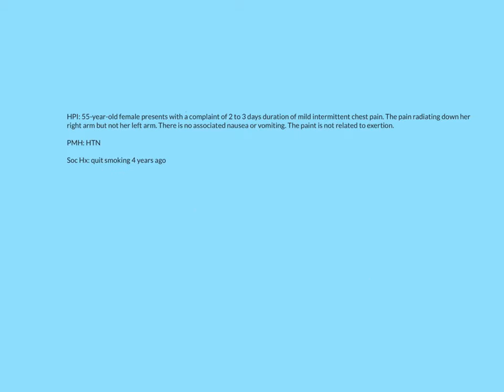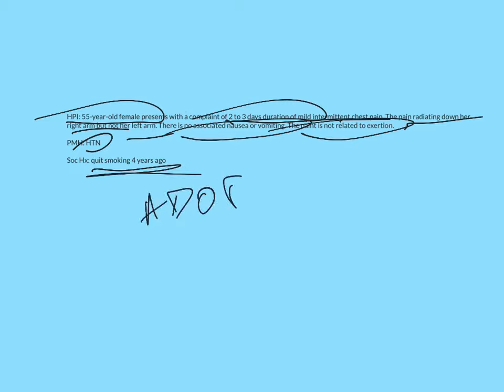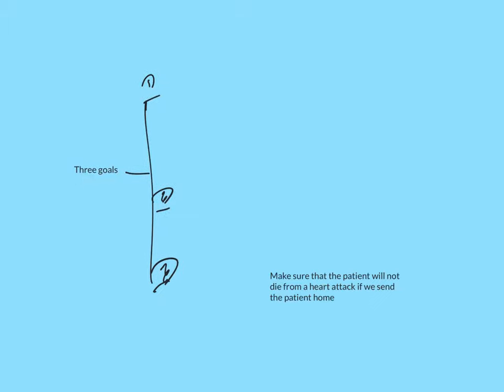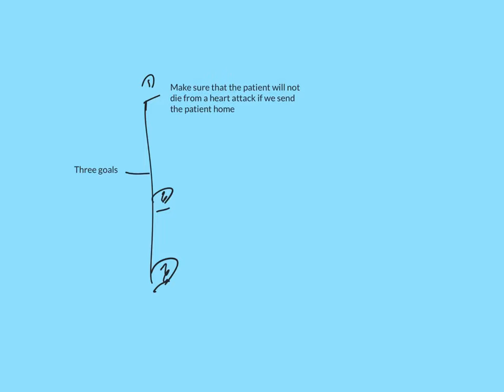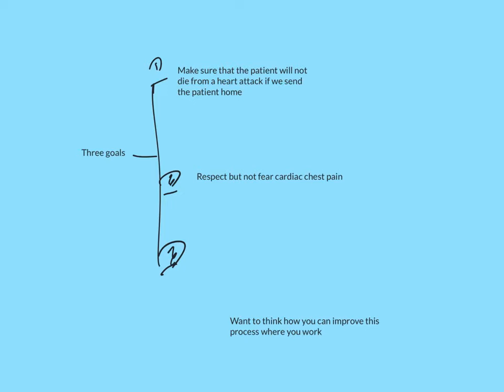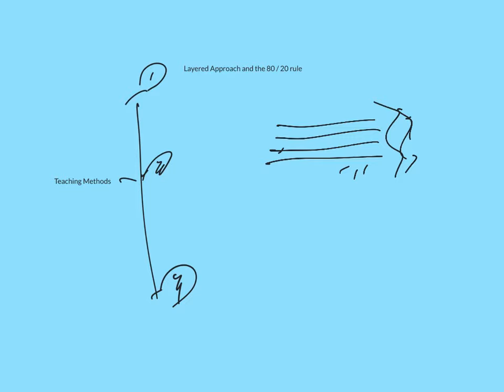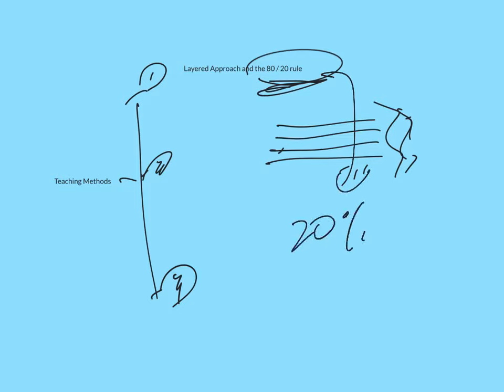Introduction to Working Up Chest Pain 1